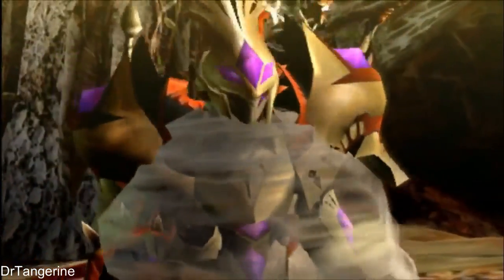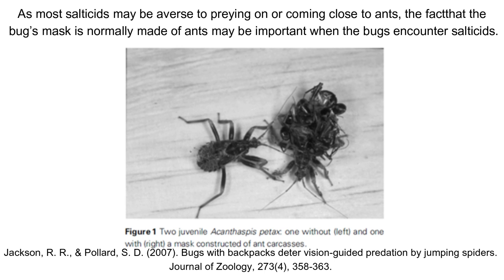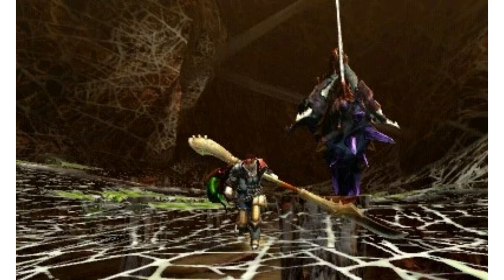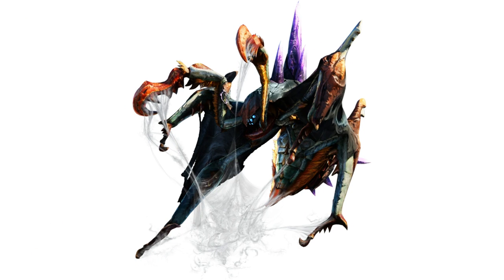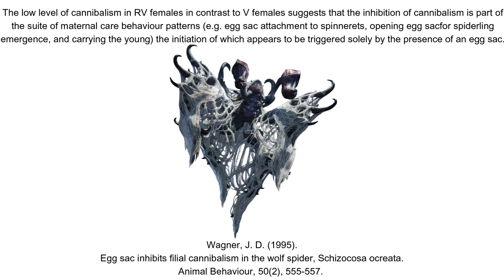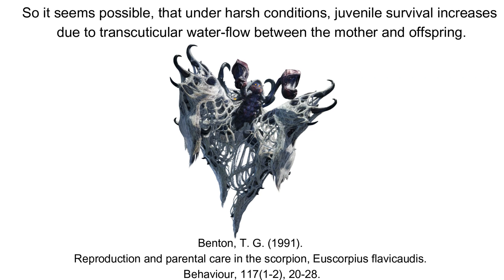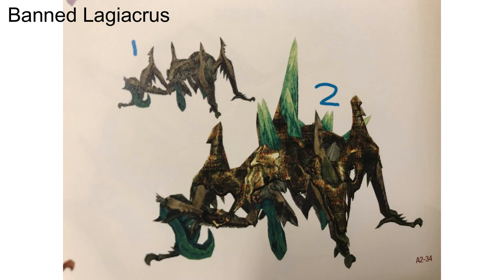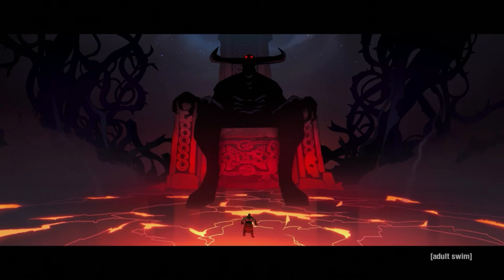Temnoceran ecology : Nerscylla and Rakna-Kadaki in Monster Hunter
Ready your giant can of RAID and prepare to overcome your arachnophobia, as it's time for a bug hunt to look into Nerscylla and Rakna-Kadachi!